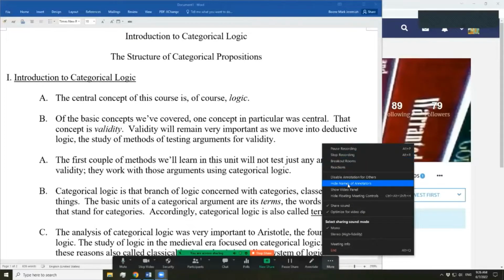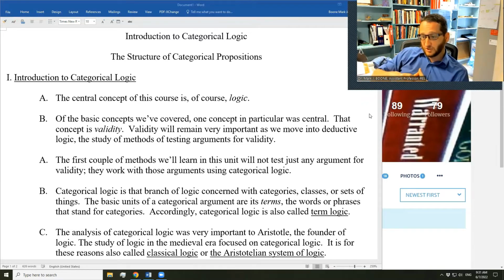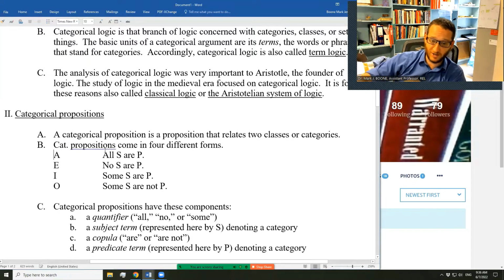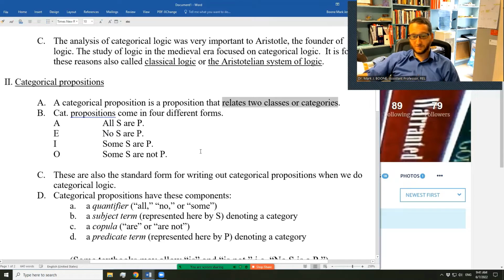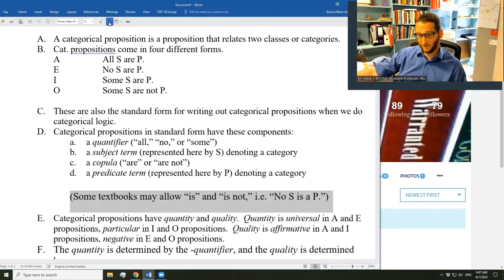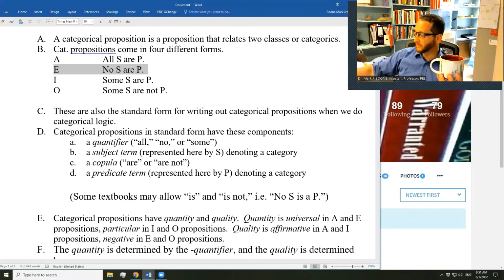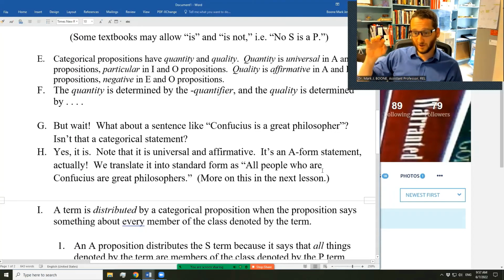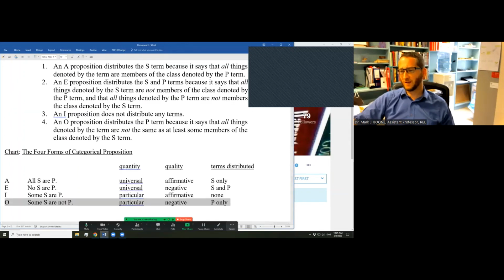Lessons in Logic 14: Intro to Categorical Propositions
A, E, I, and O.  Never U or Y!